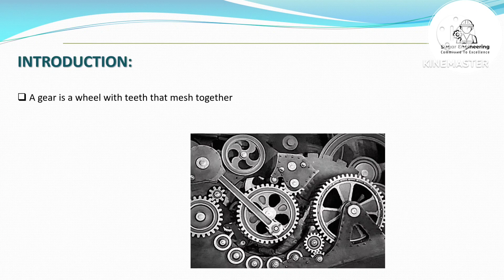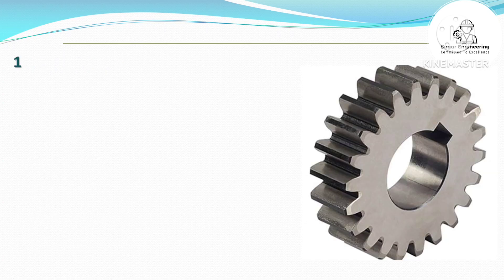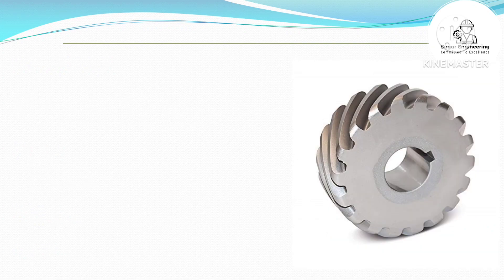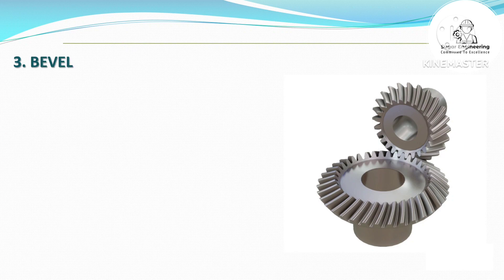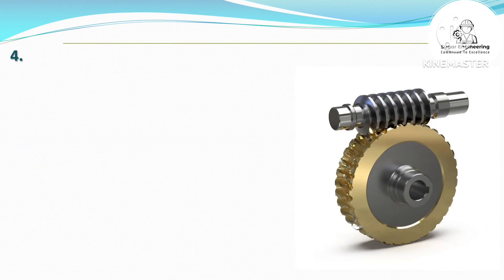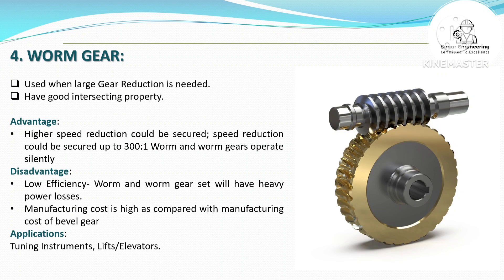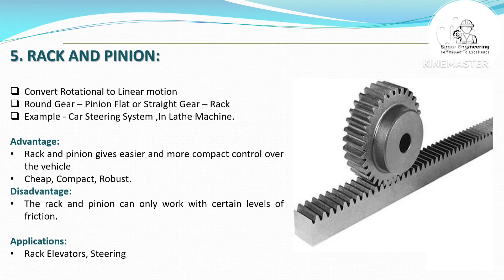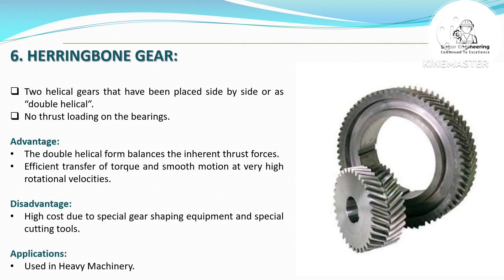Types of gears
1) Positive-displacement types

a) ROTARY PUMPS
Gear pump
Screw pump
Lobe Pump
Vane pump

b) RECIPROCATING PUMPS
Piston pump
Plunger pump
Diaphgram pump

2) Dynamic pump types

Centrifugal pump
Vertical centrifugal pump
Horizontal centrifugal pump

General Introduction
Uses
Advantages
Disadvantages